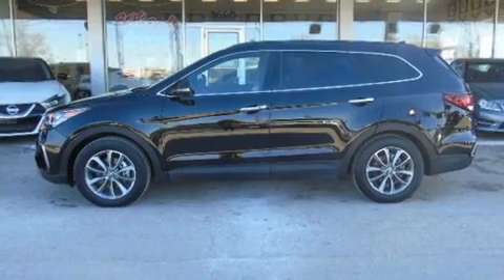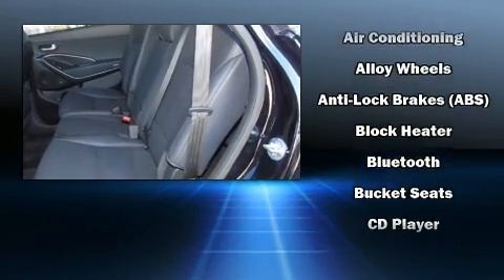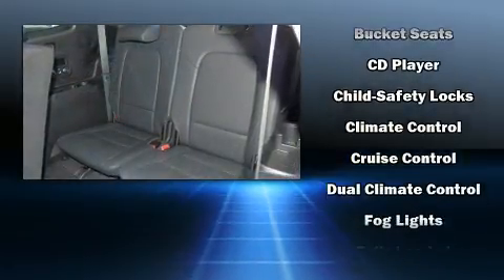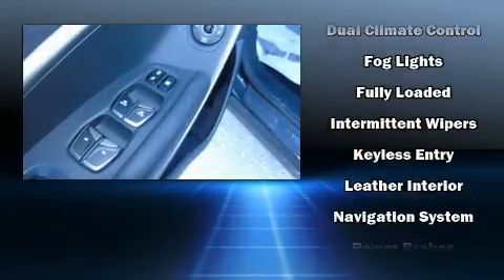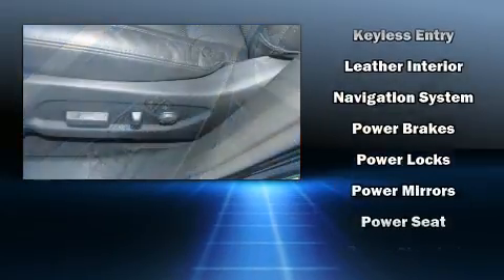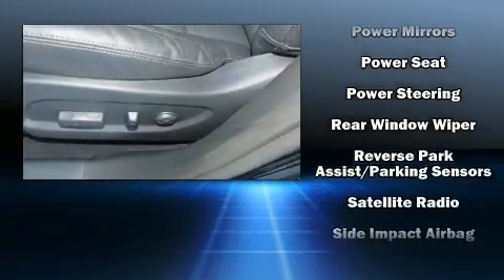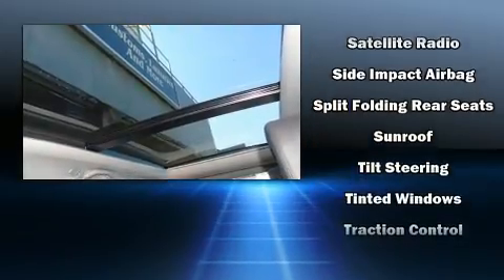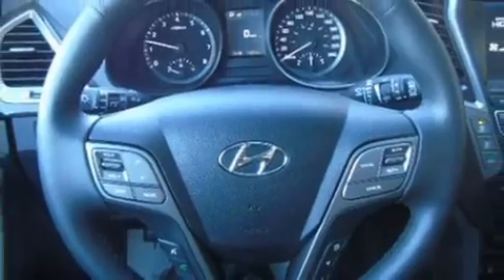2017 Hyundai Santa Fe Sport XL AWD *7pass/Nav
3680 Portage Ave.

It features an automatic transmission, all-wheel drive, and a 3.3 liter 6 cylinder engine. It distinguishes itself from the competition with features such as: a rear window wiper, a tachometer, tilt steering wheel, a power rear cargo door, cruise control, a roof rack, and power windows. Features such as automatic climate control and leather upholstery prove that economical transportation does not need to be sparsely equipped. Rear passengers enjoy the seat heating functionality, keeping them warm during the winter months. Third row seats expand the maximum passenger capacity to 7. Premium sound drives 6 speakers, providing you and your passengers a sensational audio experience. Hyundai also prioritized safety and security by including: dual front impact airbags with occupant sensing airbag, head curtain airbags, traction control, brake assist, ignition disabling, and 4 wheel disc brakes with ABS. Electronic stability control ensures solid grip atop the road surface, no matter how challenging the driving conditions. We pride ourselves on providing excellent customer service. Please don't hesitate to give us a call.